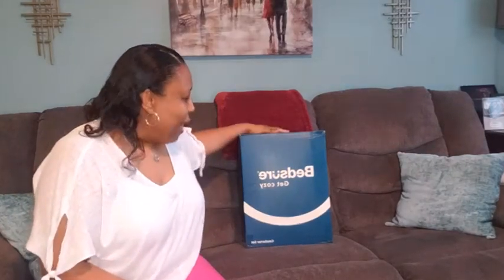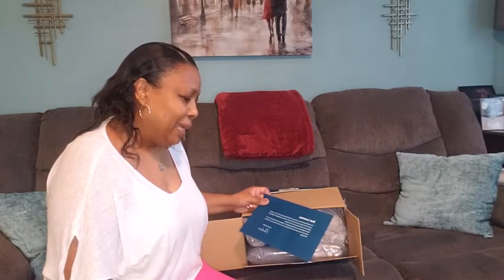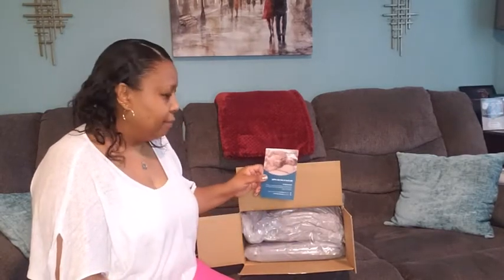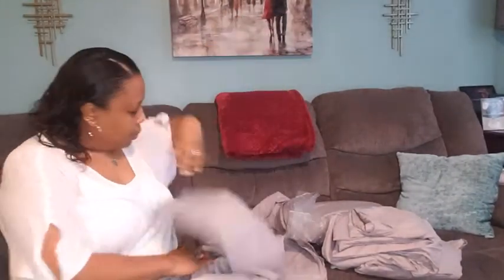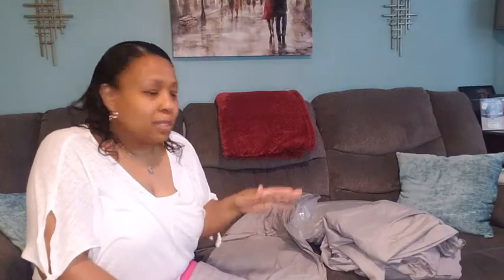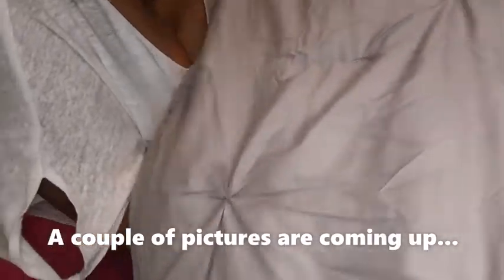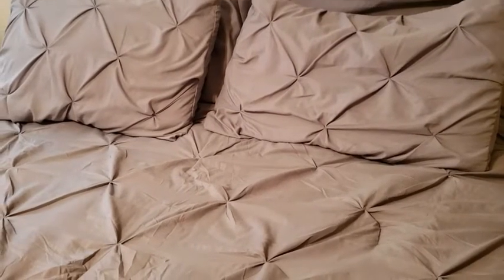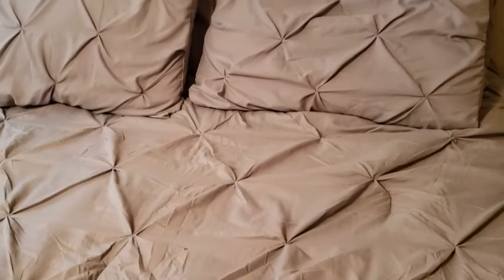Unboxing & Review Bedsure Comforter Set from Amazon| Fold a fitted sheet?| Affordable Bedding| 2020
***Please Scroll Down***

In this video, I am unboxing and reviewing the BEDSURE Comforter Set in gray. I purchased this for under $60 from Amazon. The video will give you all of the contents that comes in the package and also how the comforter set looks and feels on the bed. Was it a good buy? Look at the video to see!

Link to the Bedsure Comforter Set Queen/Full Bed in A Bag Grey 8 Pieces - 1 Pinch Pleat Comforter(88X88 inches), 2 Pillow Shams, 1 Flat Sheet, 1 Fitted Sheet, 1 Bed Skirt, 2 Pillowcases

Link to the SONGMICS Folding Storage Ottoman Bench, Foot Rest, Stool, Storage Chest with Wooden Divider, Holds up to 660 lb, Dark Grey ULSF77K on Amazon.com:

Like my page on Facebook: Nikki RedBerri Presents

What that means is if you like what you see in the video and click on the link in this description box to order the product or service, I may benefit by receiving a small percentage of profit. If you order by clicking an affiliate link, that will help me to continue to provide helpful content to you and others that get value from the videos that I post. ***